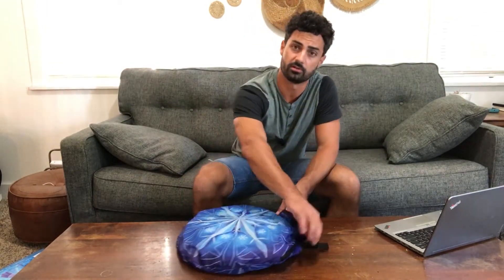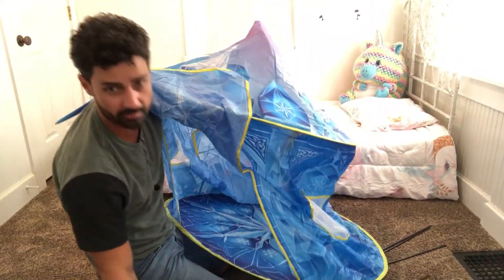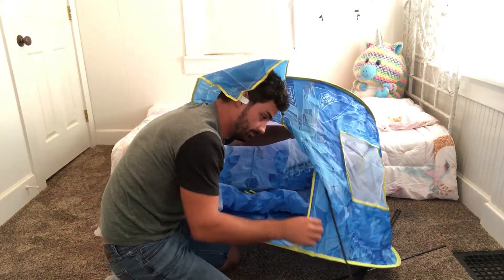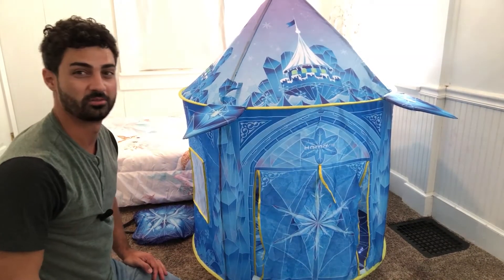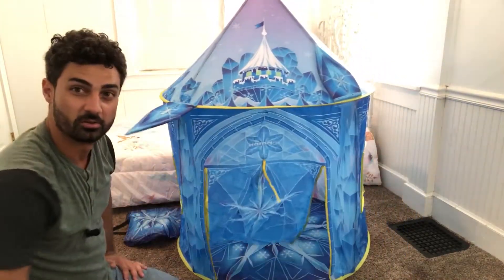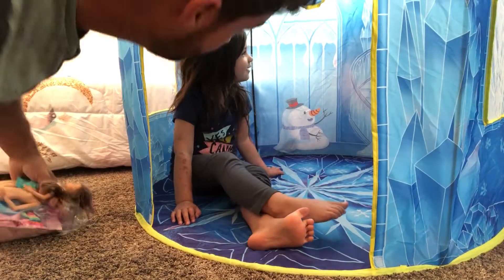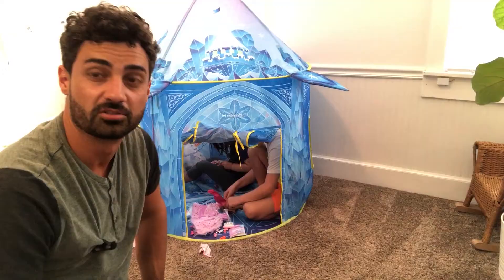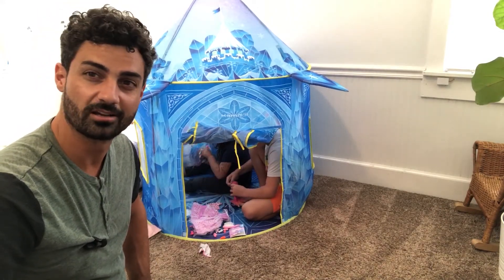Hamdol Princess Play Tent - Unboxing and Review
My daughter and all her friends love this! Its a great little castle for them to play in!

Hamdol Princess Play Tent, Frozen Toy for Girls, Ice Castle Kids Tent Indoor and Outdoor, Large Imaginative Playhouse 51" X 40" with Carrying Bag for 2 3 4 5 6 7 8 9 Years Old Girls Gift